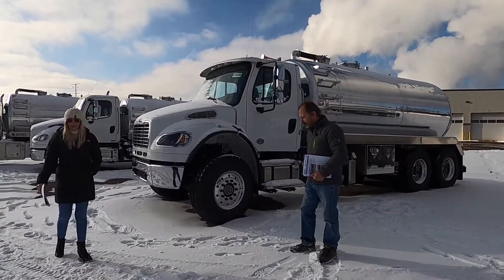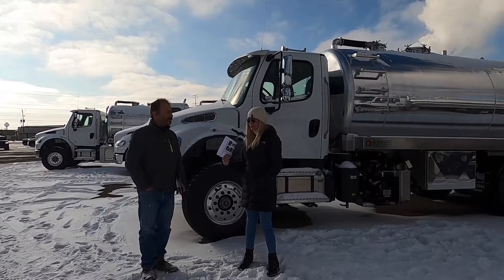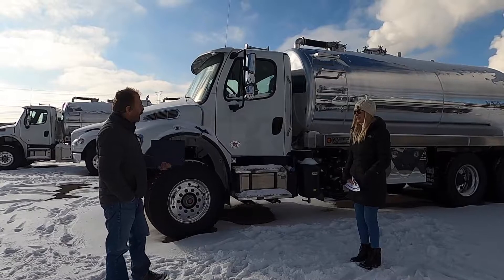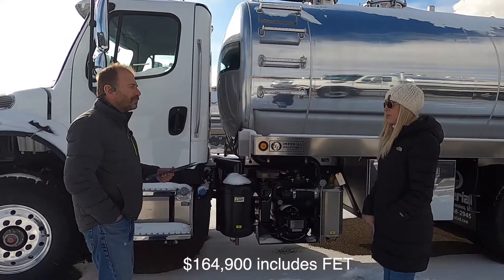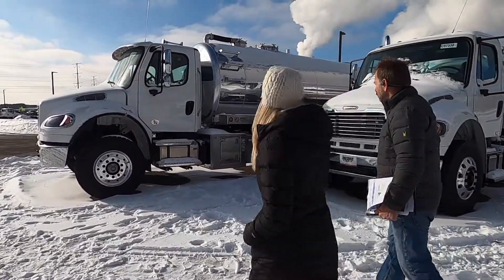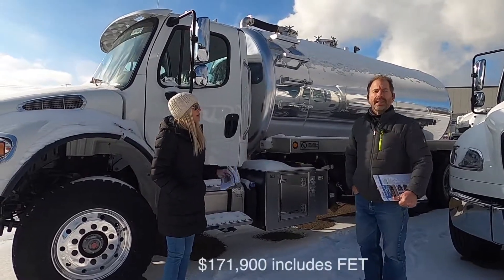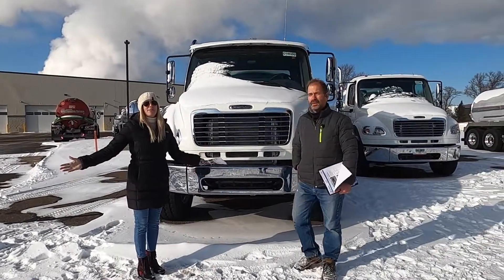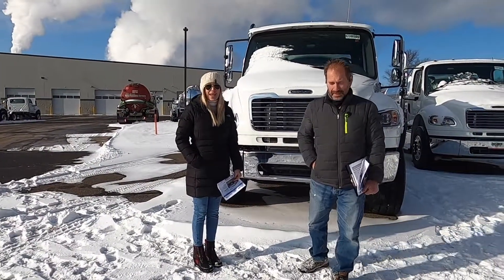Truck of the Week - December 31st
Happy New Year! This week we are featuring two 2021 Freightliners. These 4000-gallon aluminum units have Cummins L9 HP engines and automatic Allison transmission. The only difference is stock #100296 has an NVE Challenger 887 vacuum pump, and stock #100299 has an NVE Challenger 4307 blower.